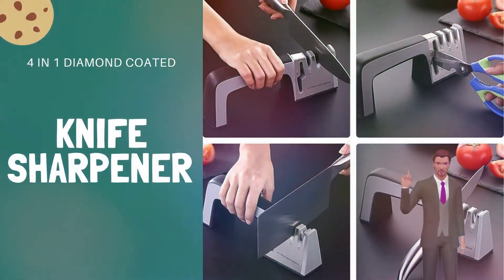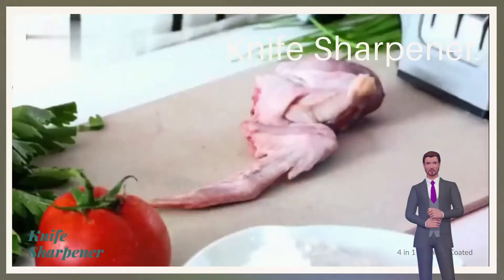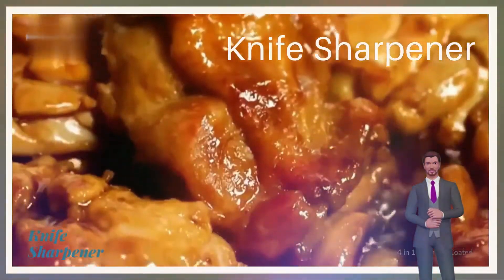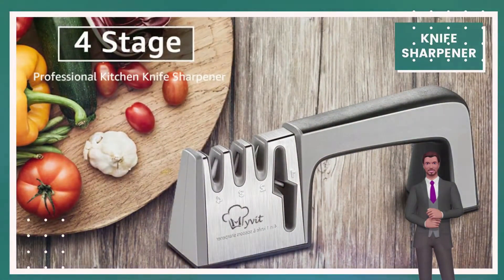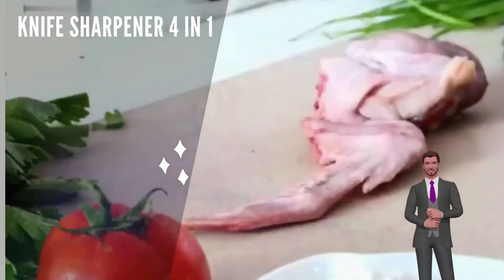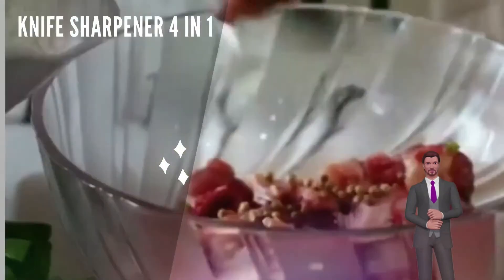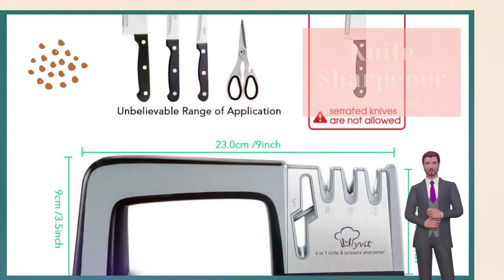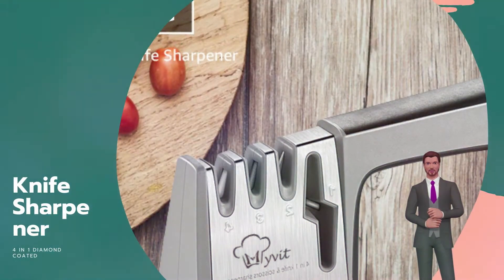4 in 1 Diamond Coated & Fine Rod Knife Sharpener and Scissors Sharpening stone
4 in 1 Diamond Coated & Fine Rod Knife Sharpener and Scissors Sharpening stone
Revew by iFast Review

Knife Sharpener 4 in 1 Diamond Coated & Fine Rod Knife Shears and Scissors Sharpening stone System Stainless Steel Blades

style 1
​Features:
This knife sharpener works great on all types of knives. Keep your knives sharp and ready to use. It is very easy to use, and very sturdy and durable.
Material:
ABS  + Stainless steel slot
4 stage slot material: Ceramic+Tungsten steel+ Diamond

Review by iFast Review